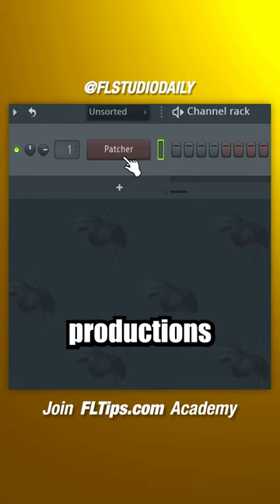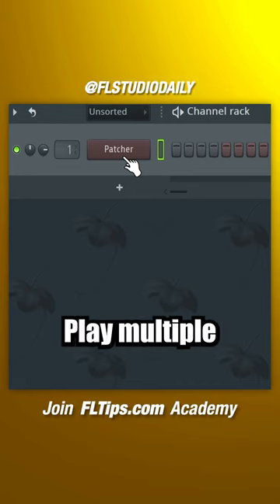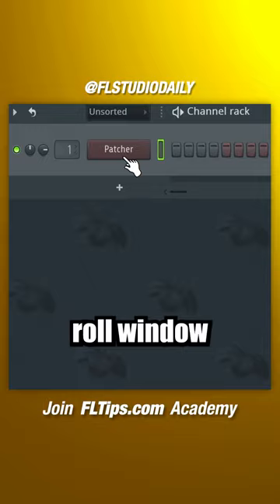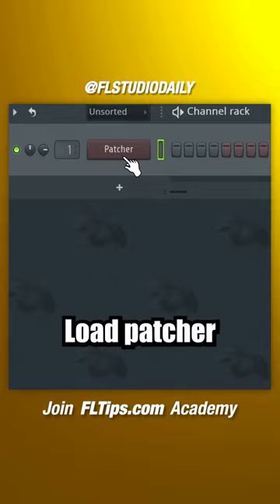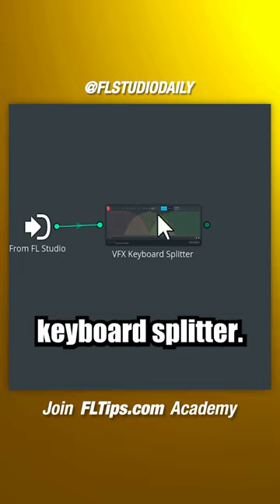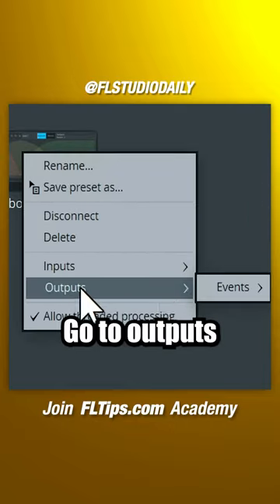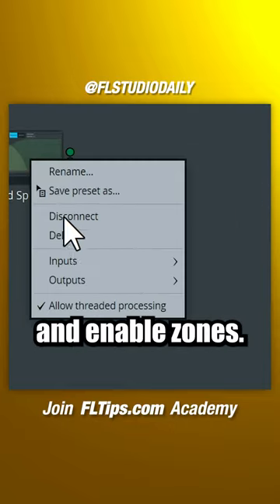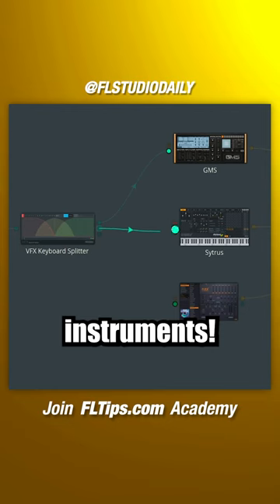Keyboard Splitting With Patcher | FL Studio Tutorial